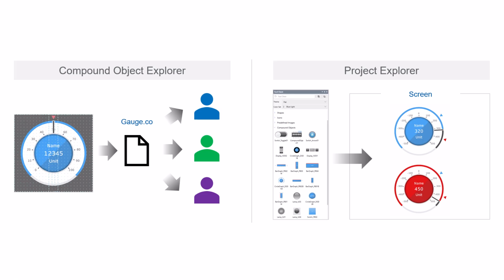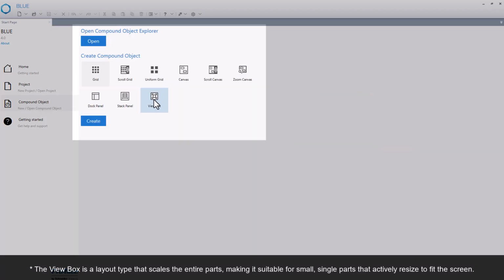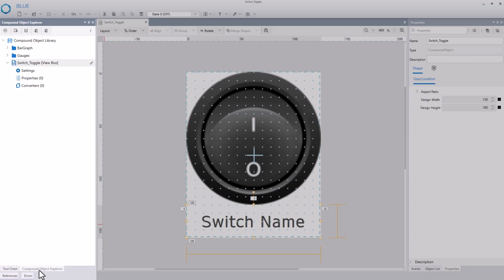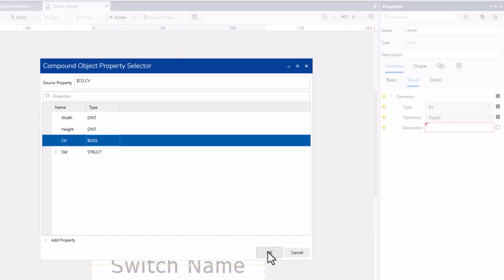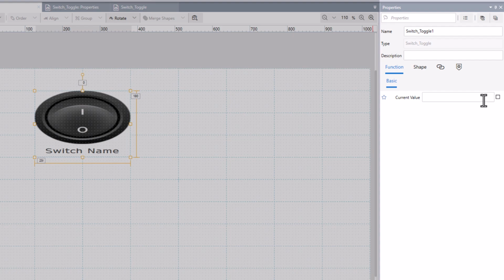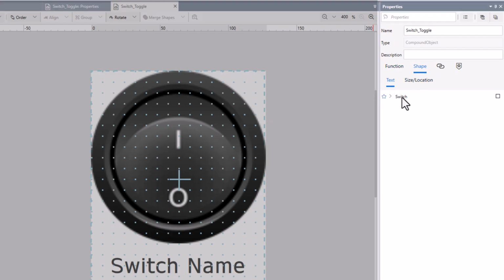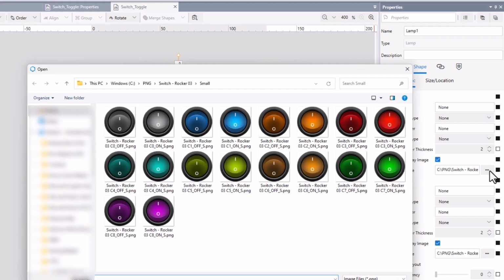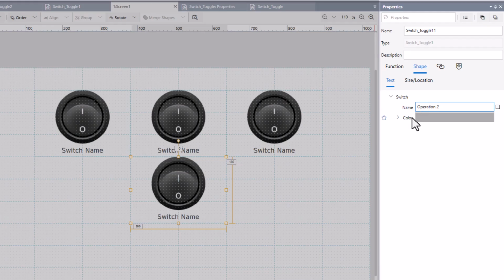Compound Object - Basic Creation Method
This video will explain the basics of creating and using compound objects through the following steps.
1. Create a Design
2. Create Compound Object Properties
3. Bind Compound Object Properties
4. Share Compound Object to Projects

HMI Design Studio publishes various tutorial videos about BLUE, BLUE Open Studio, and GP-Pro EX software.